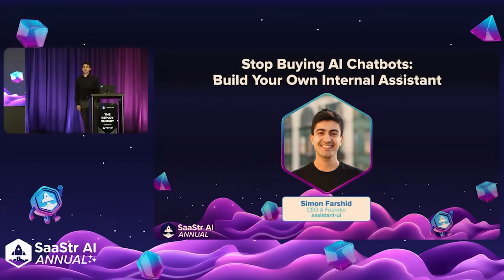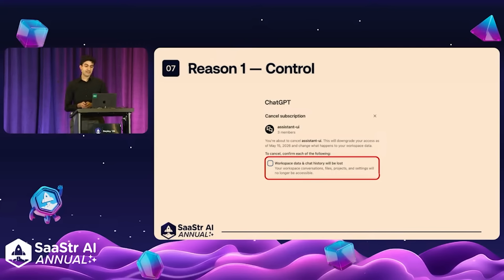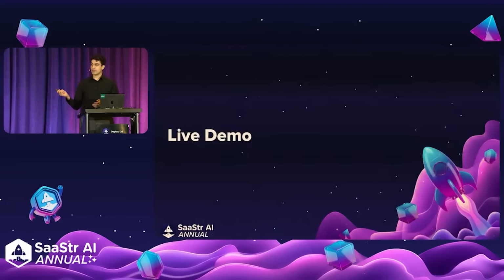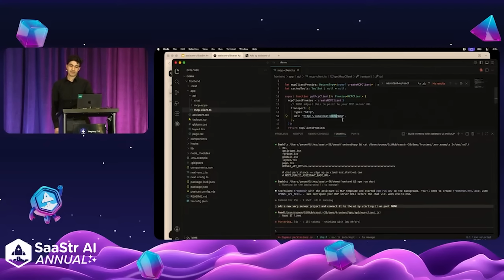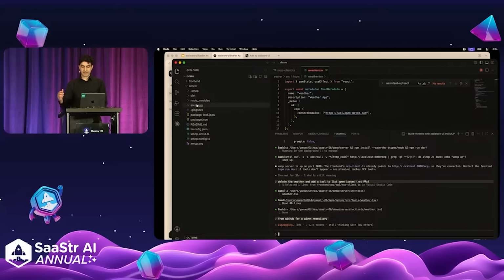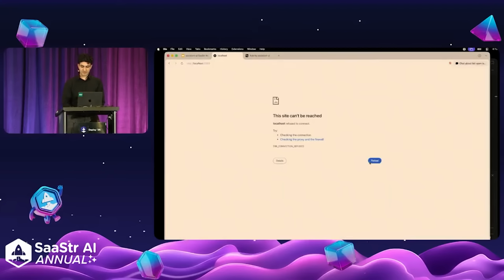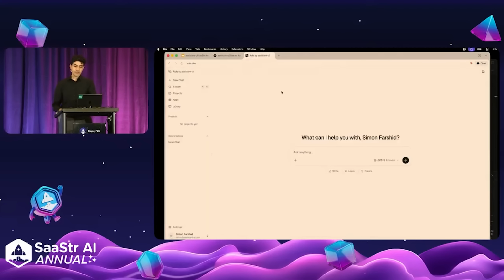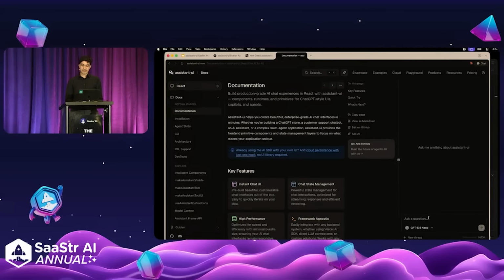Stop Buying AI Chatbots: Build Your Own Internal Assistant with Assistant-UI's CEO